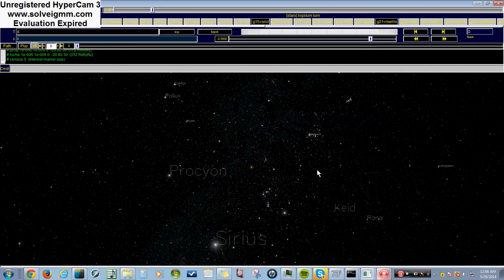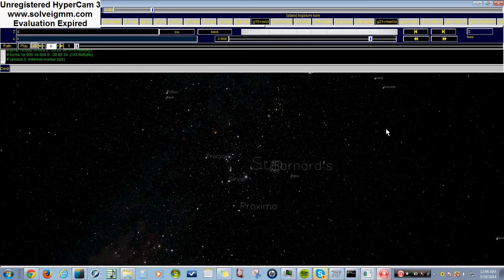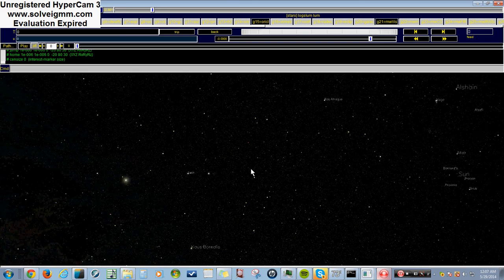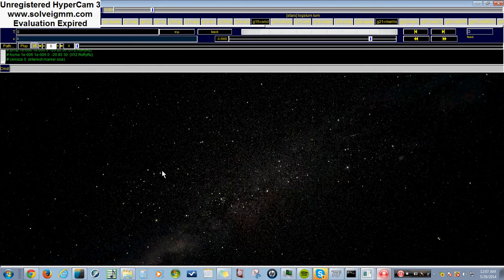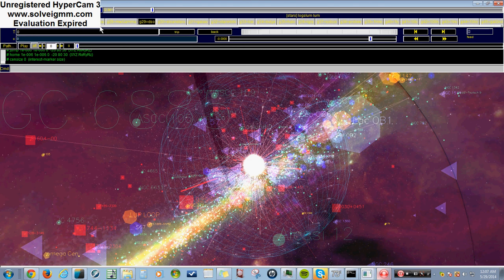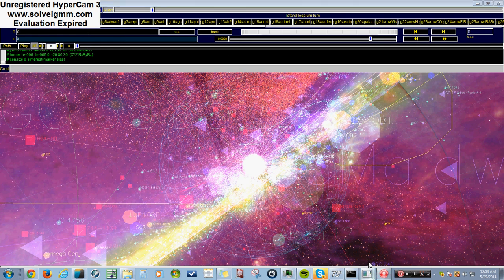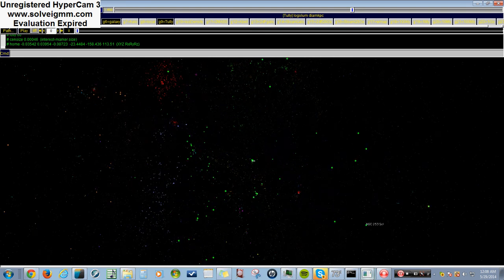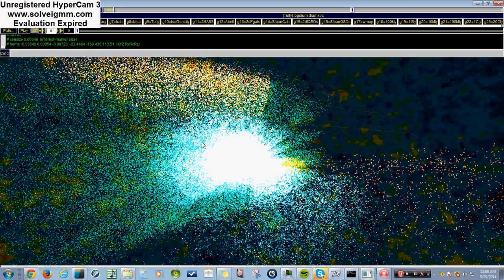Digital Universe Quick Tour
This is a really cool app called Digital Universe! click Digital Universe then click Download and select the one you want. In this video, i will just briefly show you around all the features of Digital Universe. I really like the app, so ill suggest you get it.